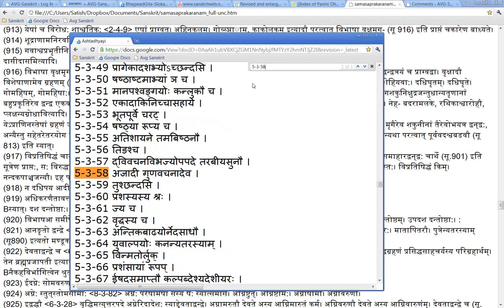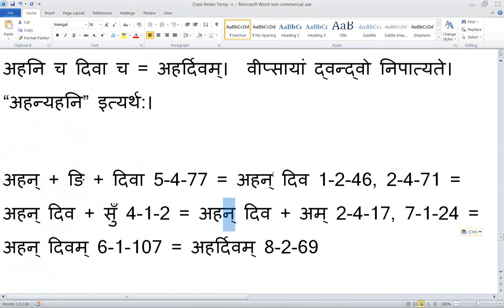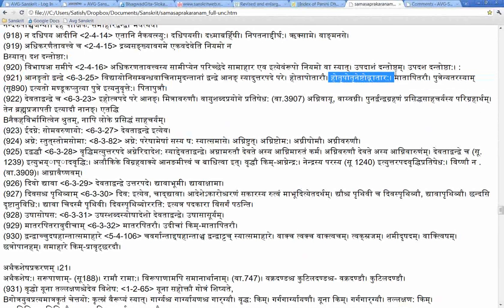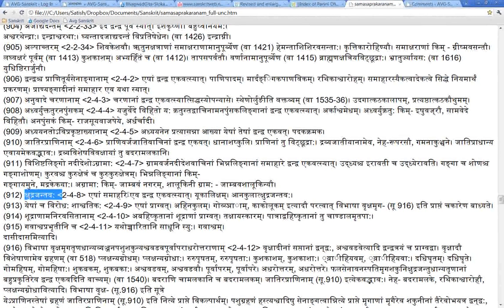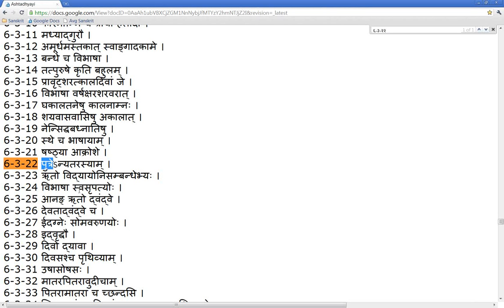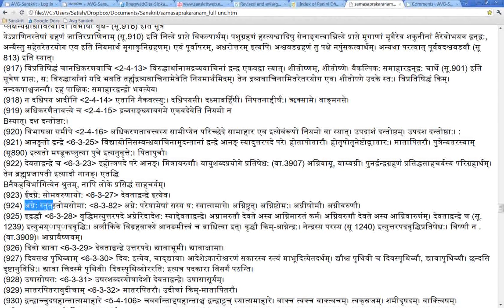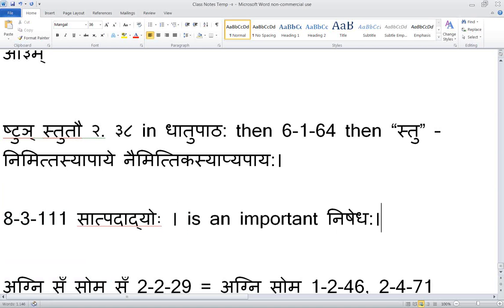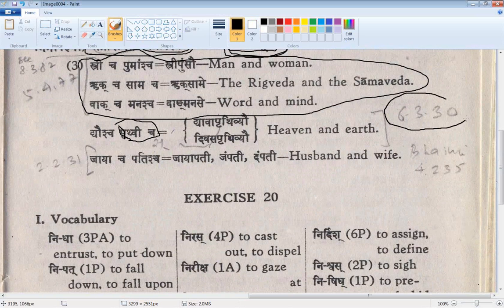Class #70 Antoine Book 2